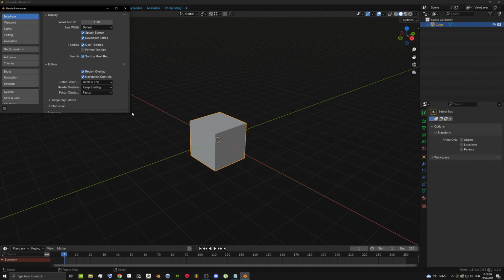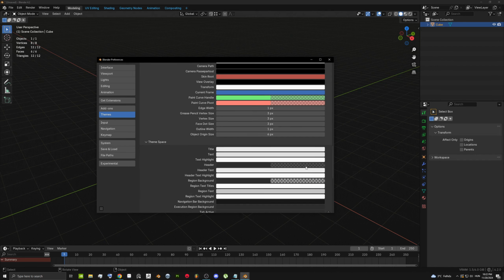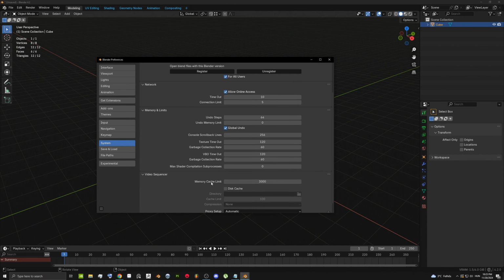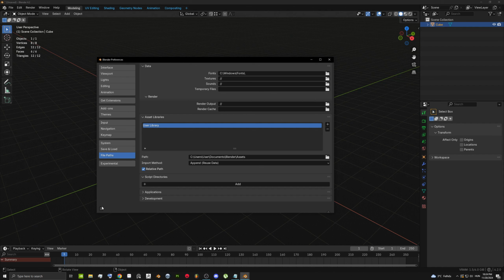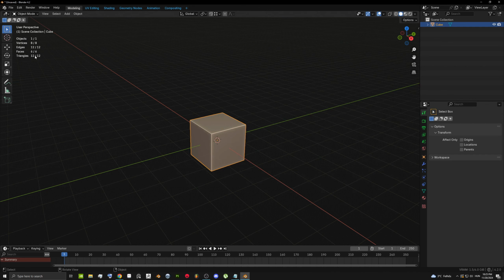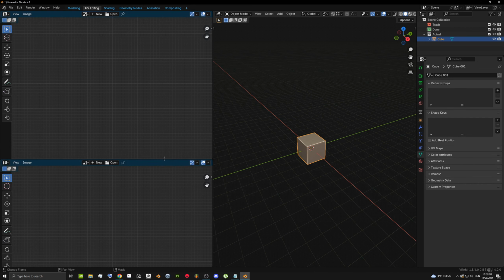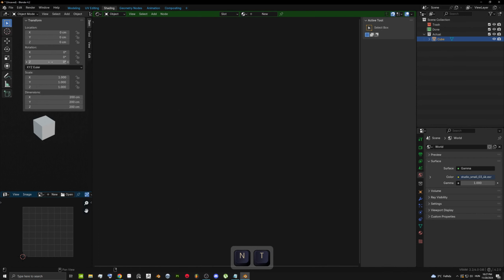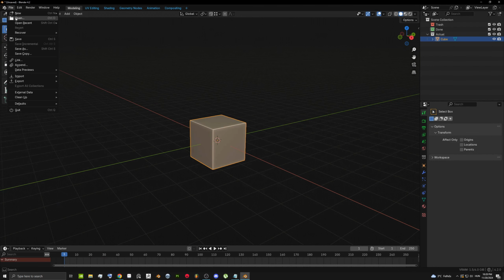Blender Defaults - Preferences & Layout Settings - Part 1 - FromScratchSeries - Modelling - 01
Welcome Adventurer!

This video is intended to avoid having to go into these settings in other tutorials.

English subtitles have been added to the video.

FlamingoCG

2024